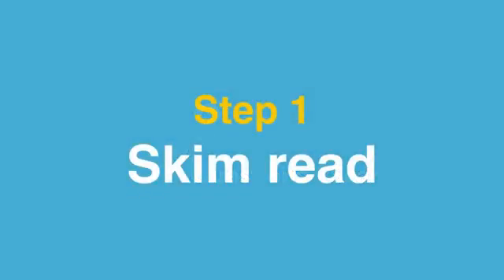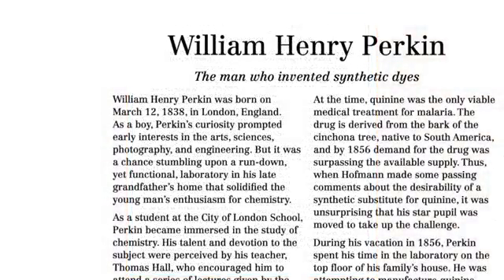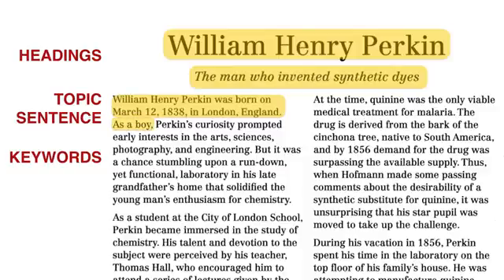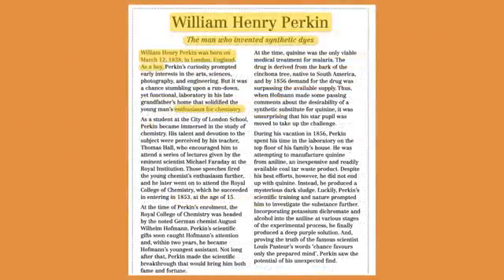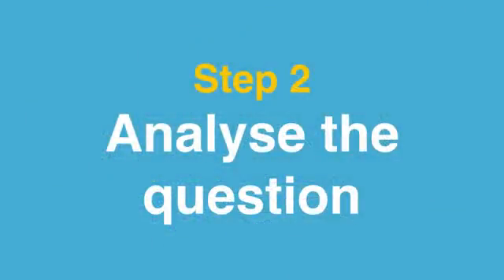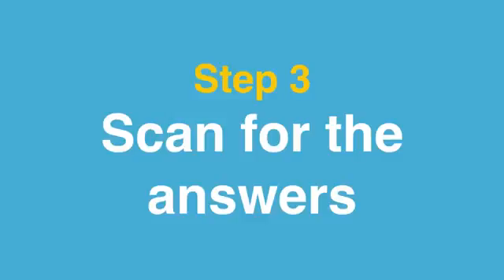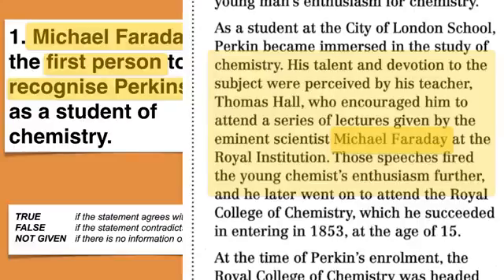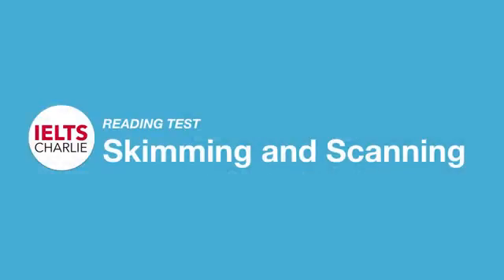Ielts Reading Skimming And Scanning